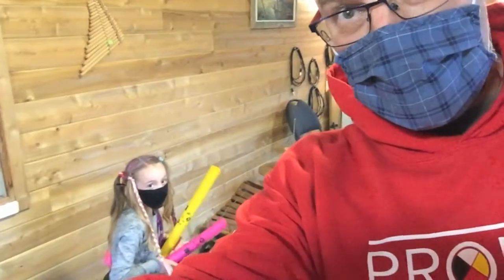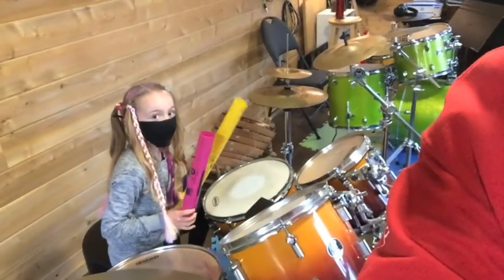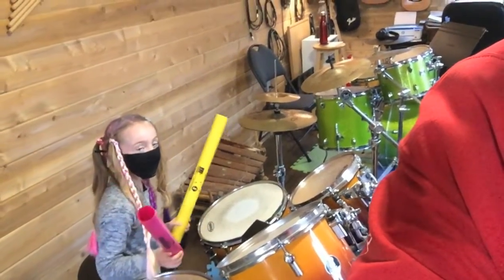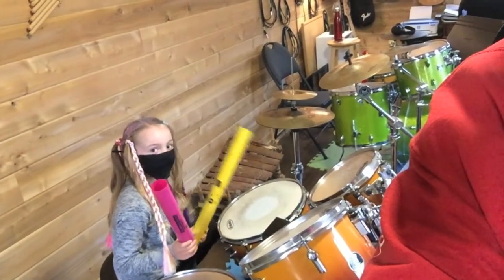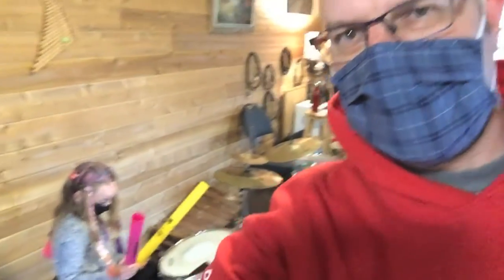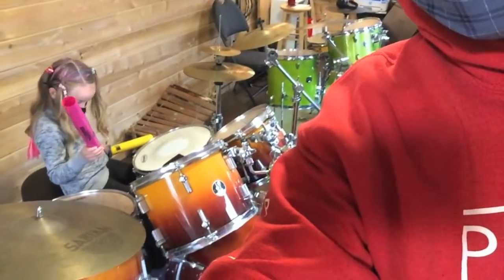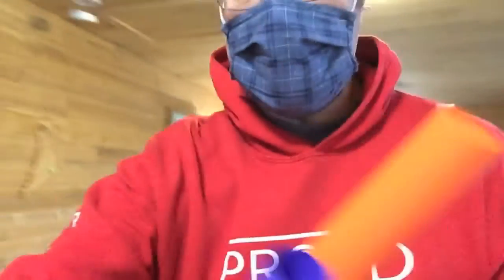Drums and Boomwackers with Ellie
Ellie and Mr. Zaat combine drumming and boomwacker skills and create some pretty cool beats!